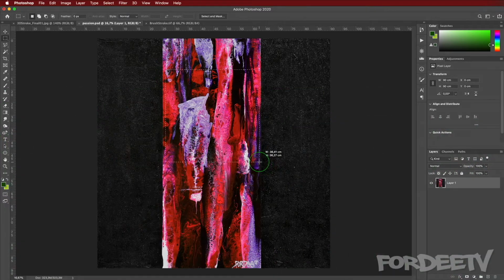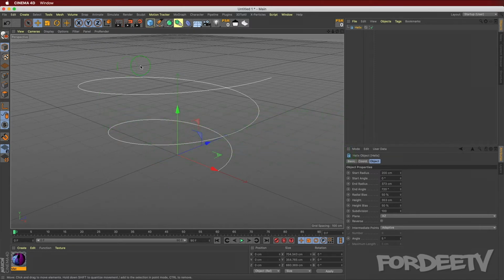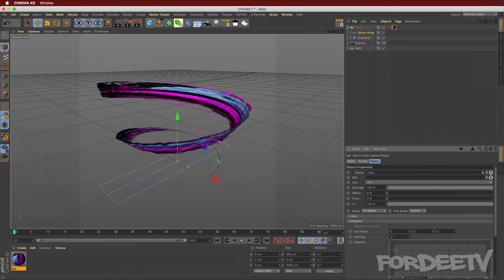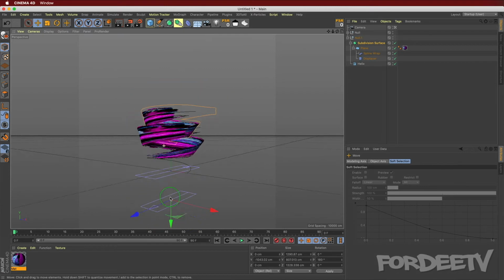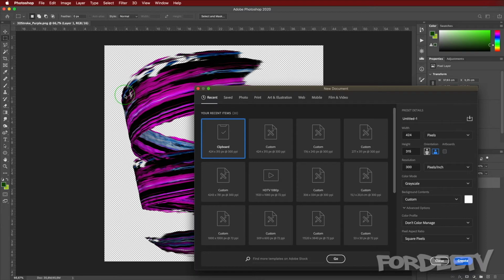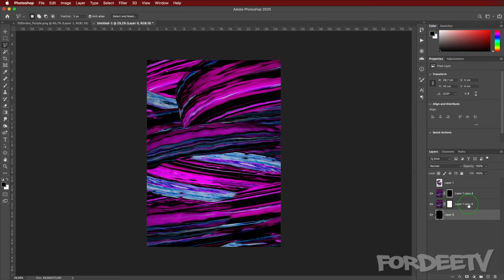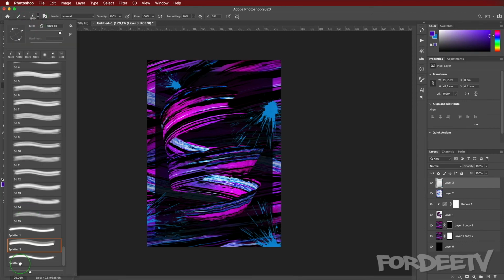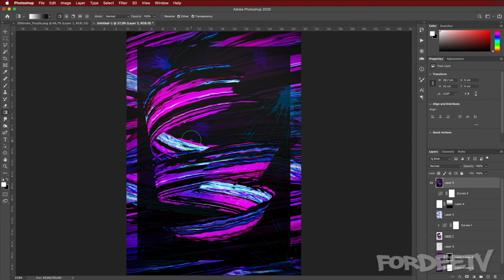3D Paint Stroke Abstract Art | Cinema 4D and Photoshop Tutorial | FordeeTV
3D Paint Stroke Abstract Art | Cinema 4D and Photoshop Tutorial | FordeeTV

In this video I show you how to create a 3D Paint Stroke Abstract Piece of Art. We use Cinema 4D and Adobe Photoshop, no extra plugins needed in this tutorial. You will need a Liquid Acrylic Pour, I made of from one of my pieces of art however you can search on google for liquid acrylic pour art and find something you can crop and use for the brush stroke texture/material. You'll also need a brush stroke which you can find on Brusheezy.com (link below). You can modify settings to suit your project but I give you good starting points!

Hope you enjoy this tutorial, if you did please share it!